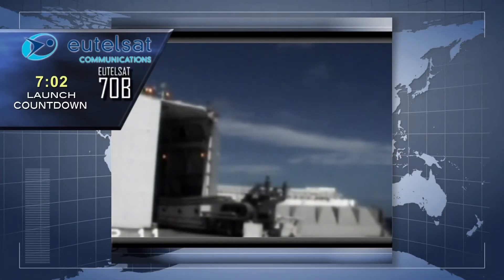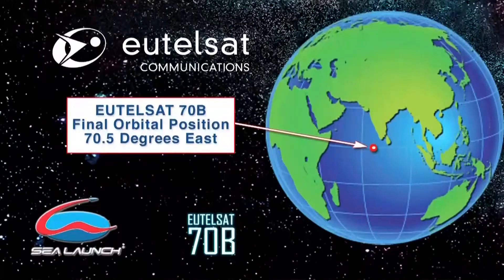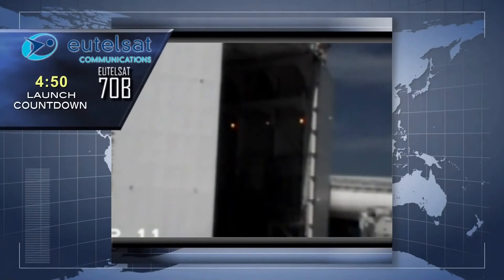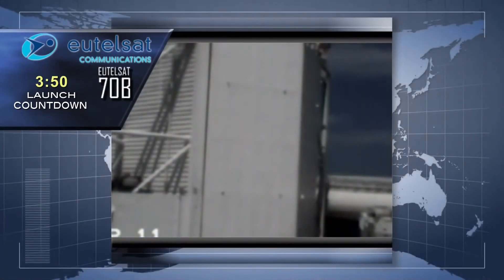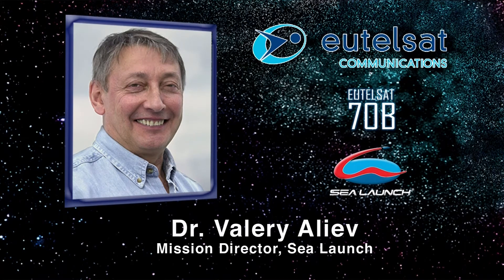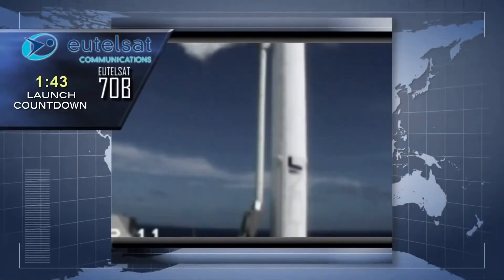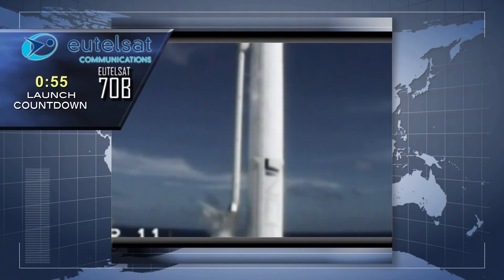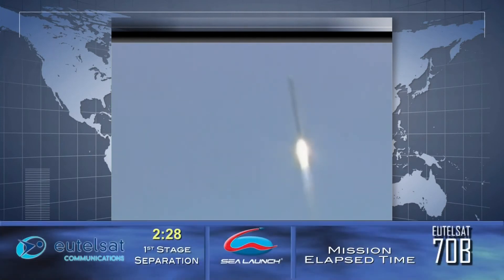Eutelsat 70B launch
Eutelsat 70B launch with a Zenit-3SL rocket from the Odyssey launch platform of Sea Launch corporation, located in the middle of the Pacific Ocean.

Although the resolution of the live transmission on Hotbird was HD (1920X1080), the main feed from the launch site was suffering from very poor picture quality.